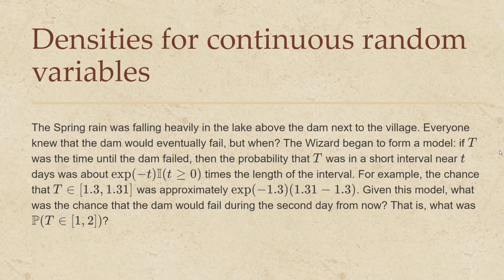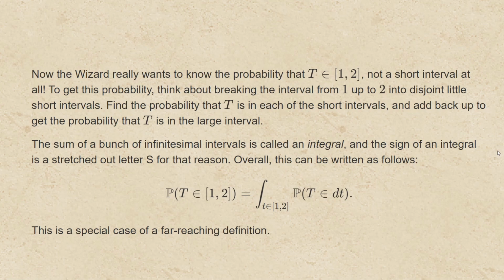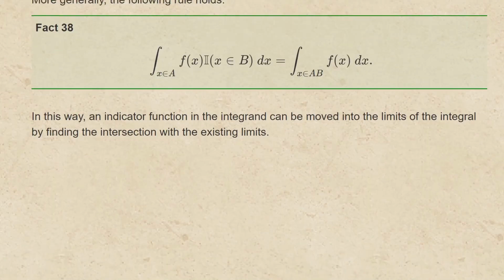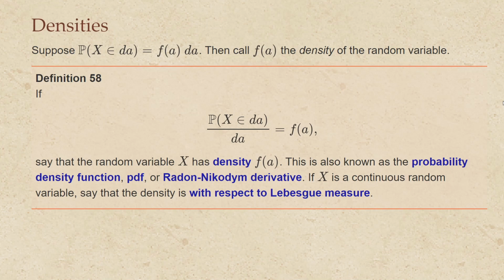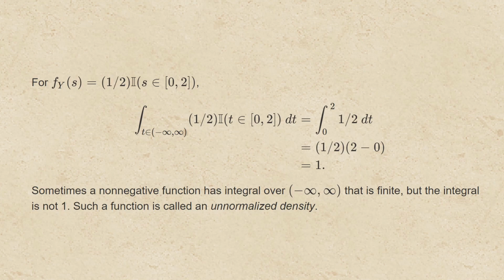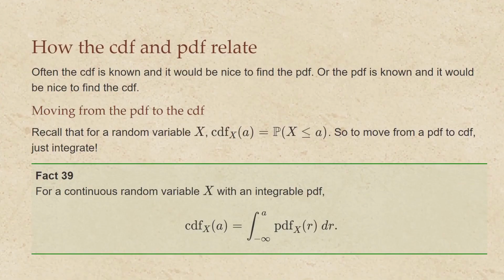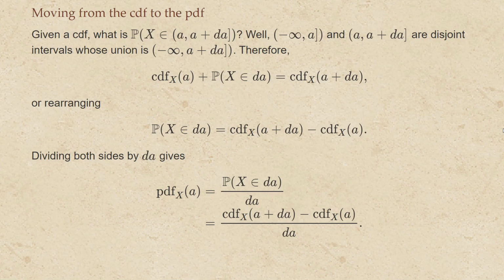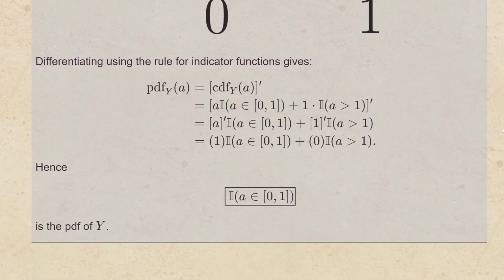Probability Adventures #12: Densities of Continuous Random Variables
Continuous random variables have densities that can (using integration) be used to find the probability that the random variable falls in a particular set. So knowing the density of a random variable determines the distribution of the random variable.